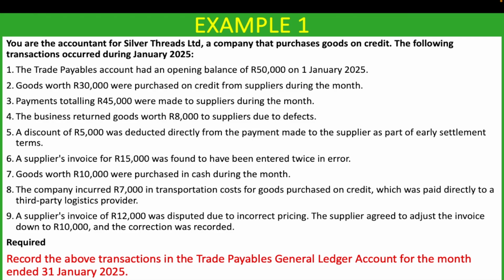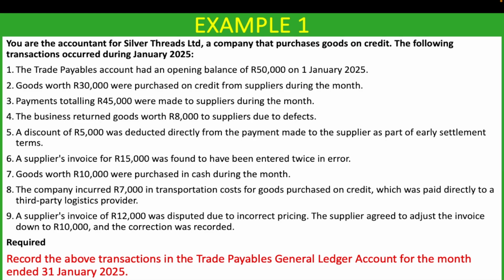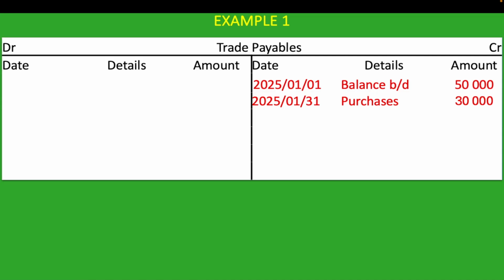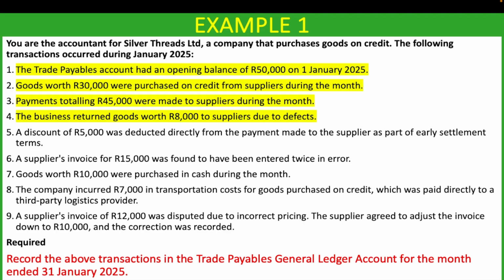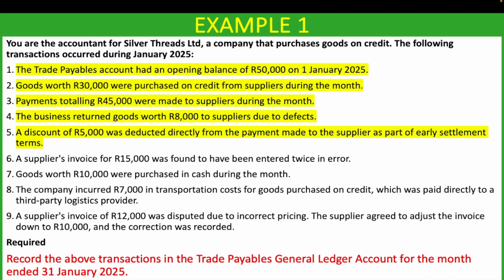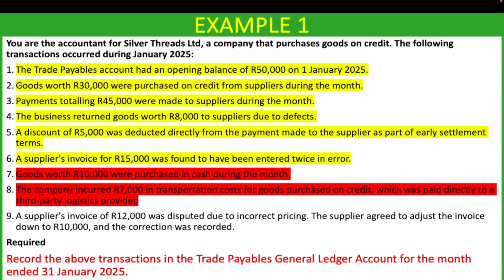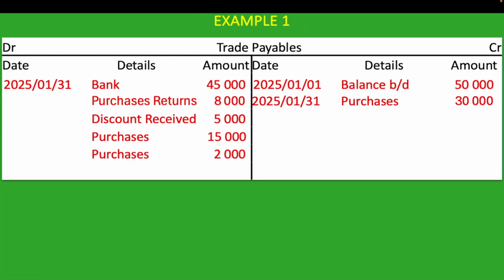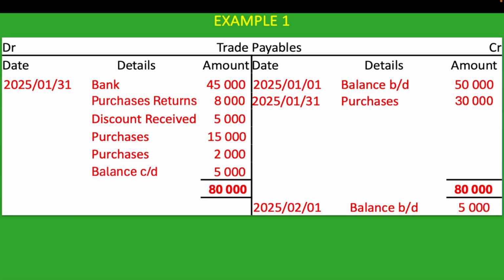Trade Payables General Ledger Account (T Account)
Are you struggling to balance your Trade Payables ledger or unsure how to handle complex supplier transactions? In this comprehensive tutorial, we walk you through a real-world example of managing Trade Payables, from opening balances to adjustments like purchase returns, duplicate invoice reversals, discounts, and pricing disputes.

👉 Learn how to:
✅ Record supplier purchases accurately.
✅ Handle returns, payments, and discounts correctly.
✅ Adjust for disputes and errors in supplier invoices.
✅ Ensure your financial records are 100% accurate.

Whether you're a student, accountant, or business owner, this lesson simplifies Trade Payables accounting with clear examples and practical steps. Perfect your ledger skills and avoid common errors in managing supplier accounts.